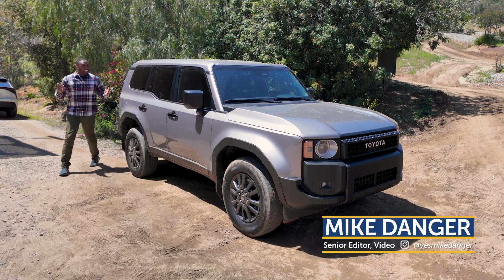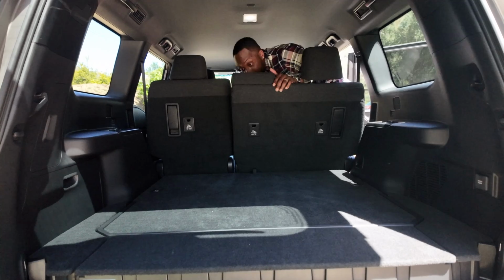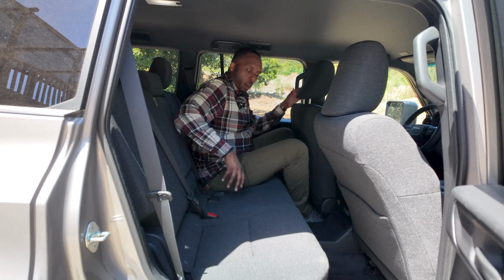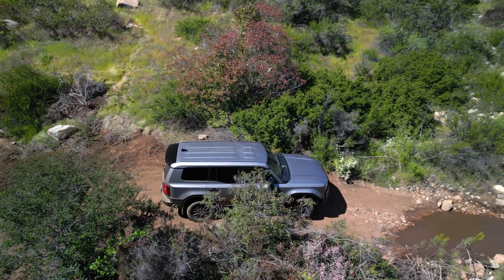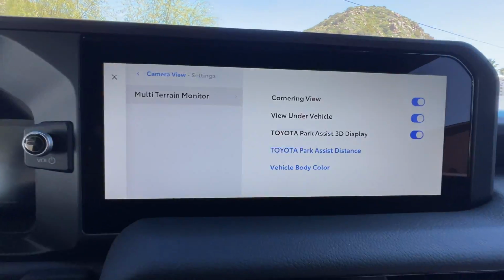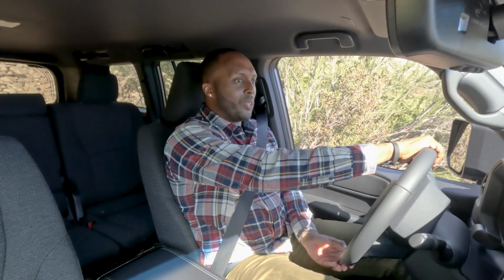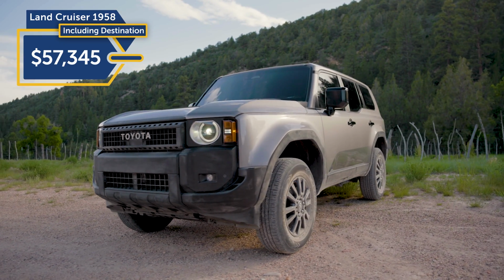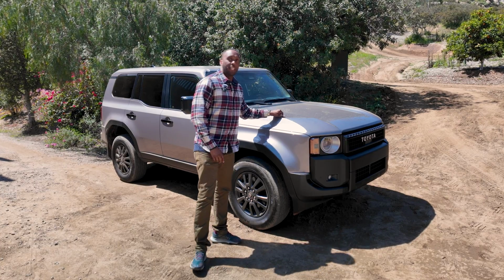2024 Toyota Land Cruiser - First Drive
Toyota's Land Cruiser is back. We knew it would be, that it would just be a matter of time. What do we think about it? Watch this video and find out.

00:00 2024 Toyota Land Cruiser
00:12 Land Cruiser history lesson
00:50 Exterior and platform
01:19 Trim levels
01:56 Cargo space
02:59 Passenger space
05:01 Interior cabin details
06:51 Engine options
07:22 Off-road drive test
13:13 Pricing
14:33 Competitors